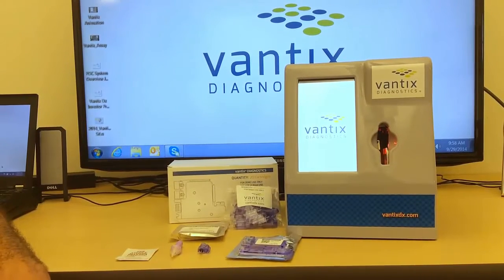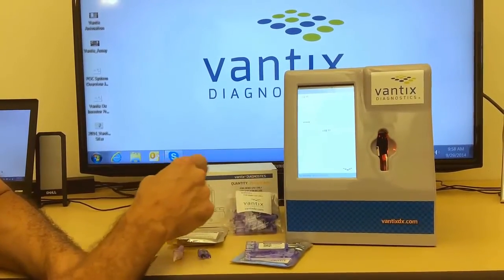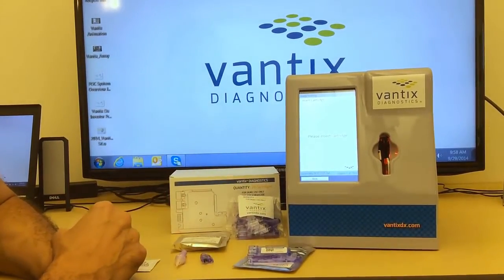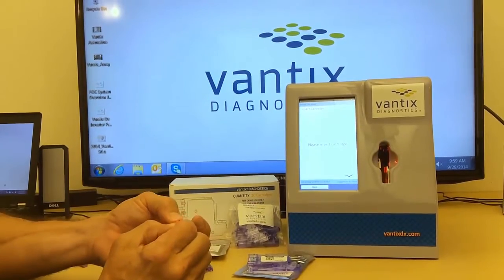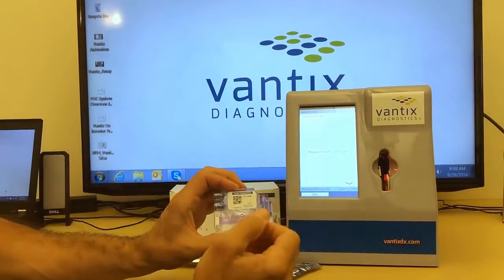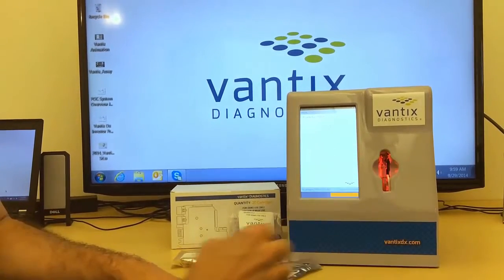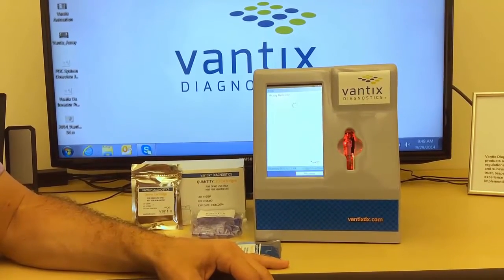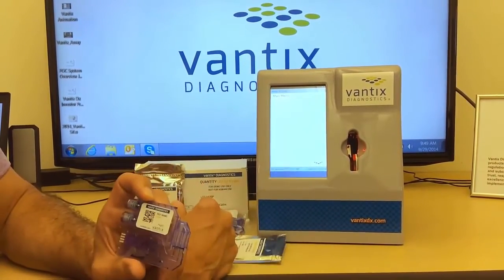vantix® Point of Care Platform | vantix® DIAGNOSTICS | The Future of Health Care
vantix® DIAGNOSTICS INC | DIAGNOSTICS the Speed of Now

vantix® DIAGNOSTICS is developing one platform that can run chemistries, immunoassays and hematology. The vantix® point of care (POC) system delivers diagnostic information to the physician in real time when the information is most efficiently used for better patient care and health outcomes.
The technology behind the vantix® platform is a unique biosensor that measures a change in potential related to the presence and concentration of the target complex. The proprietary sensor is the enabling technology for producing assays that are highly sensitive, specific, reproducible and fast.

Point of care testing puts real time results in the hands of physicians and patients which promotes more patient–centered approaches to healthcare. Studies show that the use of POC tests results in a reduction in morbidity and mortality and saves billions of healthcare dollars each year.